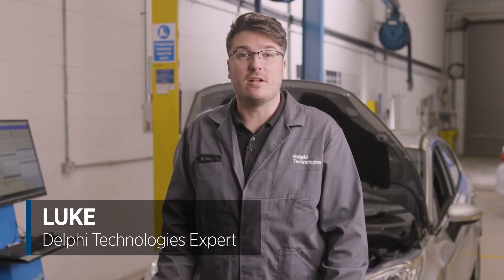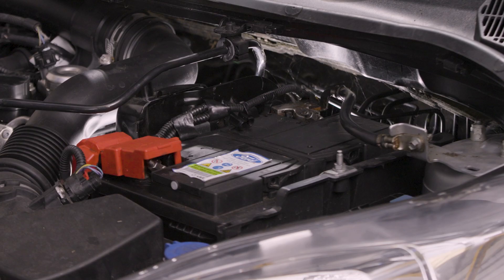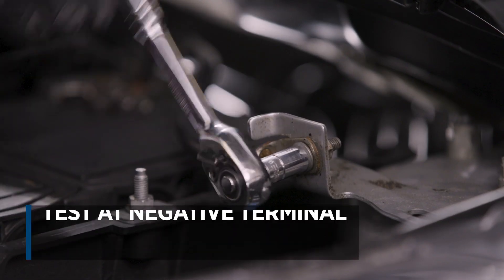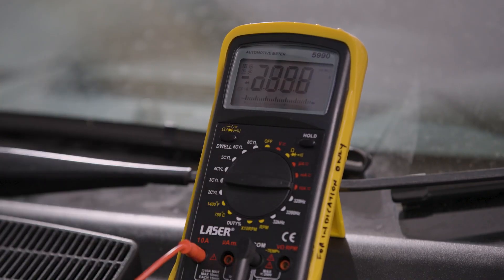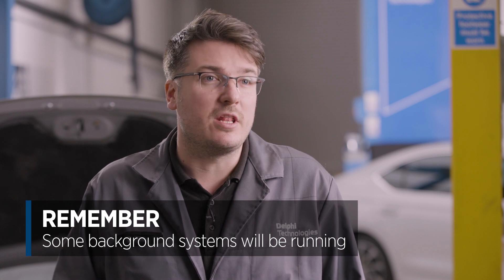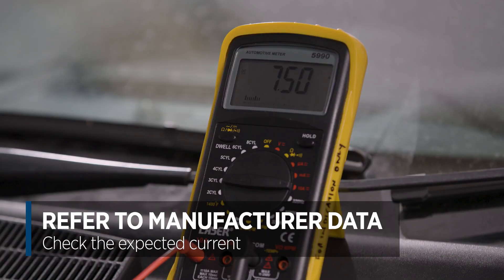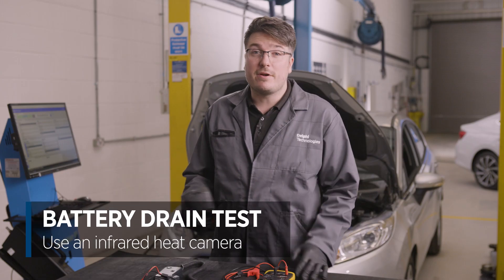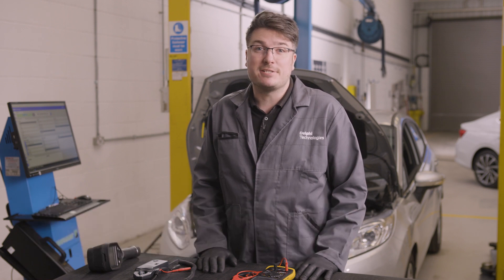[EN] How to perform a battery drain test | Masters of Motion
Join our DelphiTechnologies Expert as he takes you through the process of performing a battery drain test on a Ford Fiesta. Learn how to use an ammeter and infrared camera to identify and eliminate parasitic loads.